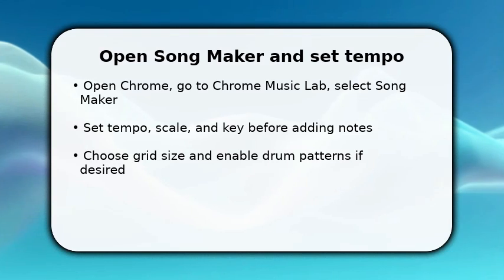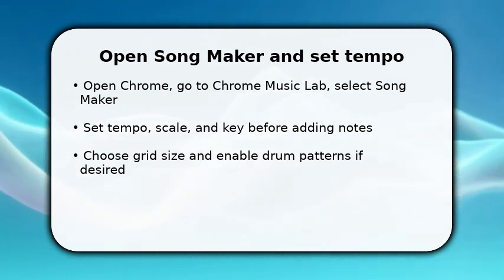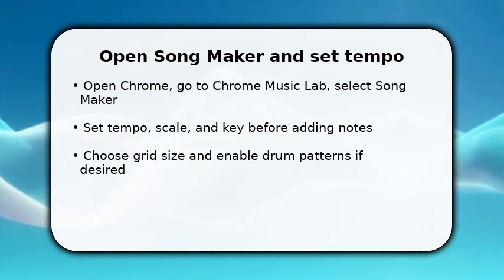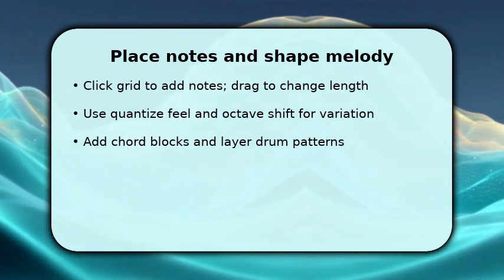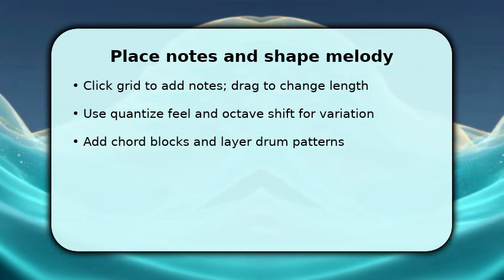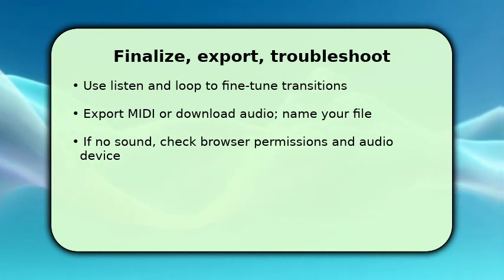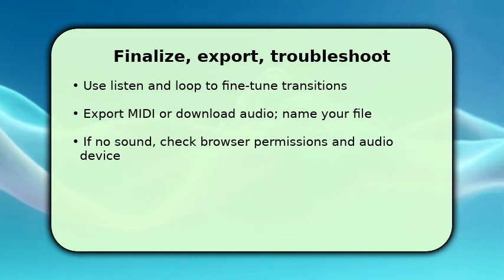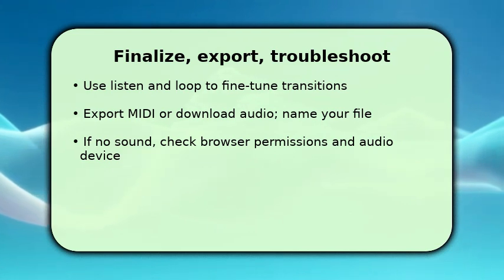How to Use Song Maker on Chrome Music Lab (updated)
How to Use Song Maker on Chrome Music Lab (updated) | 🔒 Surfshark VPN Deal — Stay private and secure. $1.99/mo + 3 Months Free ▸

Discover the simplicity of creating music on Chrome Music Lab's Song Maker tool. This video tutorial guides you through each step, from selecting instruments to finalizing your track.

Chrome Music Lab, Song Maker Tutorial, Create Music Online, Music Production Steps, Online Instruments Selection, Finalize Track on Song Maker, How-To Guide for Chrome Music Lab, Using the Song Creation Tool, Digital Audio Workstation (DAW), Chrome Extension